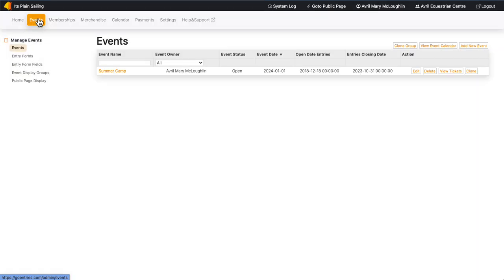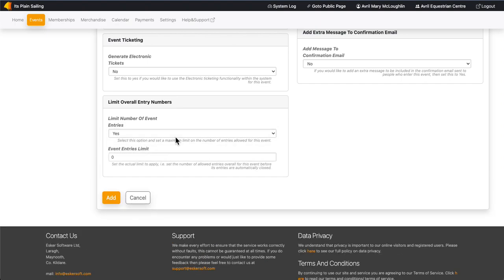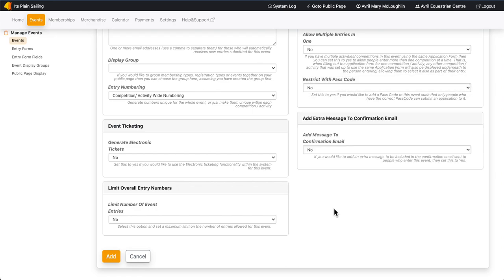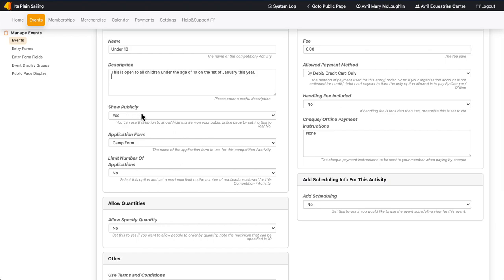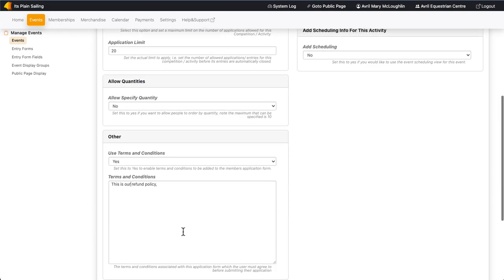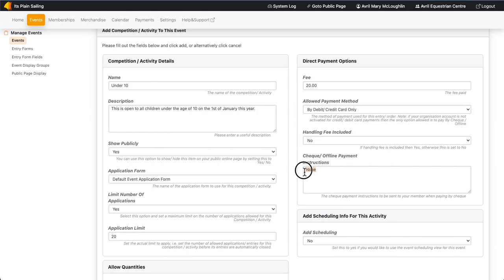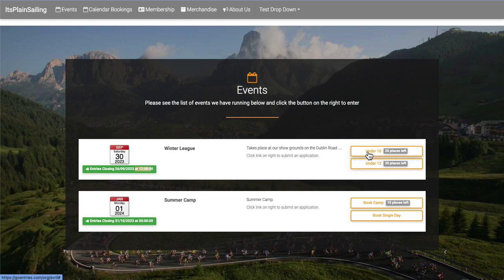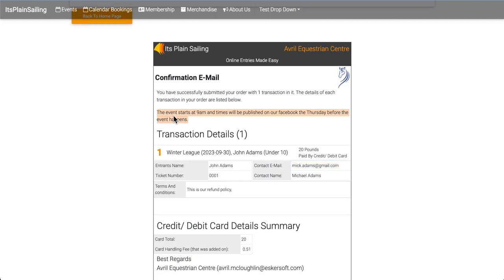Adding Events & Competitions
This video goes through the steps involved to add a new event to your online system.